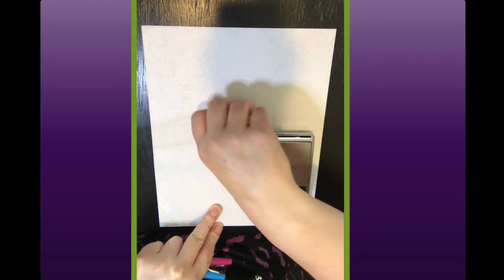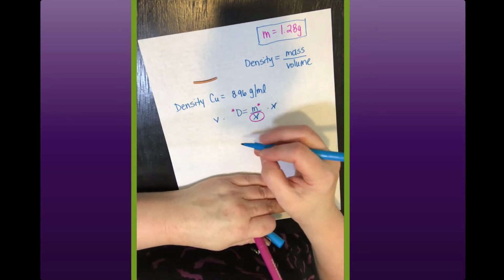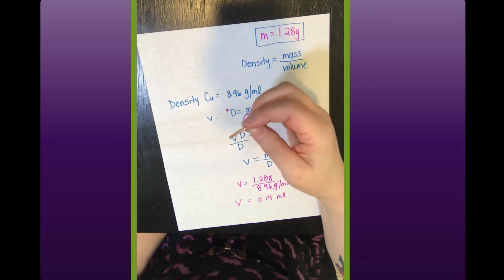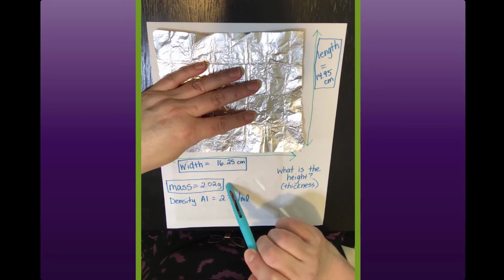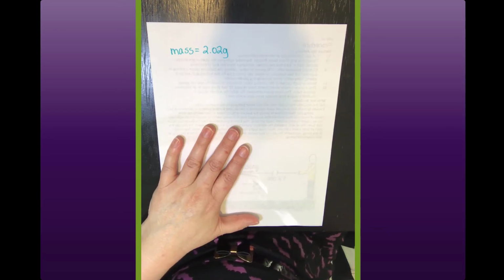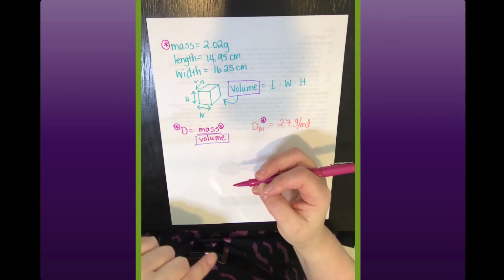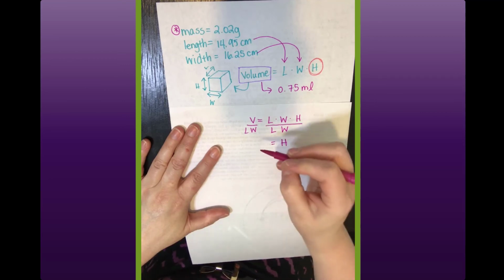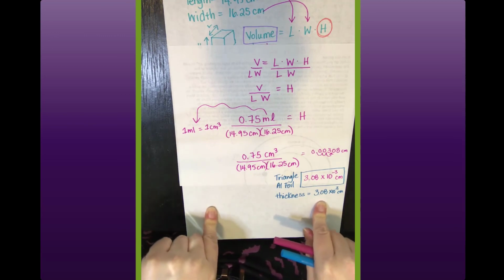Density Lab Calculations Walk-through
I go over the calculations for the Copper Rod and the Aluminum Foil in the Density Lab. Chemistry, Fall 2020